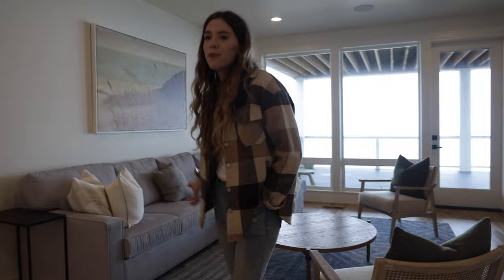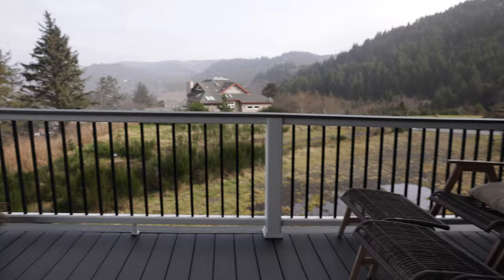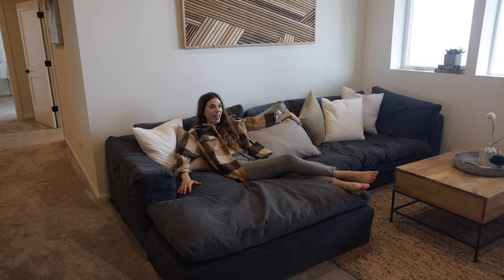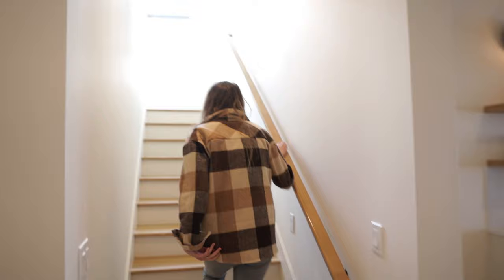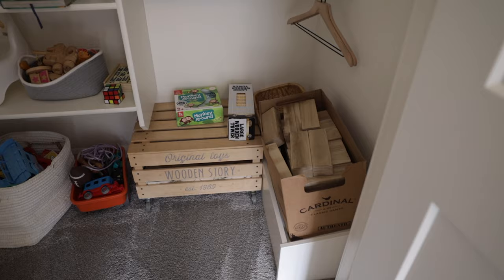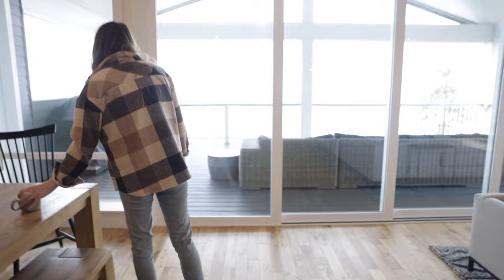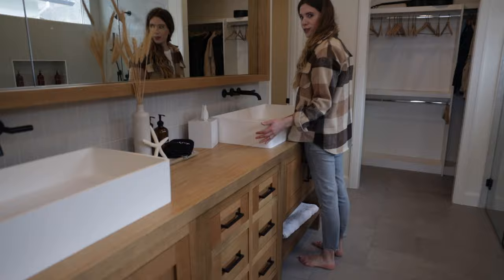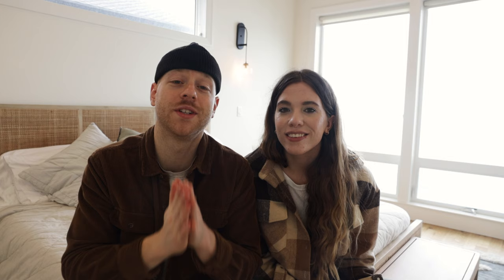BEST Beach House We've Ever Been To! (on the Oregon Coast)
Hey there! Welcome to another video! This week we're giving you a HOUSE TOUR of the best place we've ever had the privilege to stay at! Neskape Beach was not just a beautiful space, it was a peaceful and relaxing space.

We're excited to continue to bring you along with us and do more of these videos! Let us know if you'd be interested in more of these in the future when we travel!

Hope you enjoy it & make sure to check out Neskape to see more!

We have a short special video dropping this Wednesday! It's all about Margo, so you won't wanna miss it!

And NEXT week we have our Oregon Coast "Vlog" dropping. We've got lots of travels planned this year and are stoked to take you along.